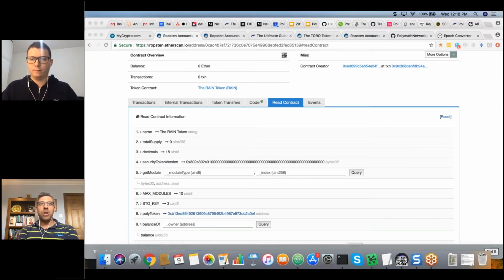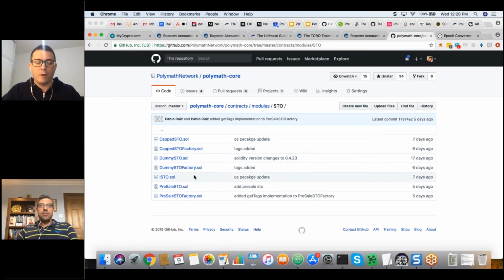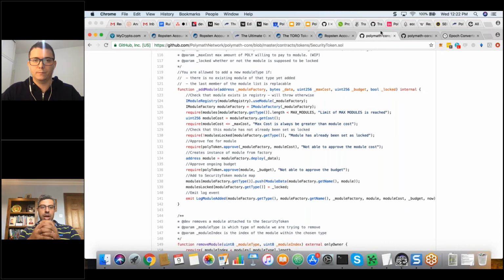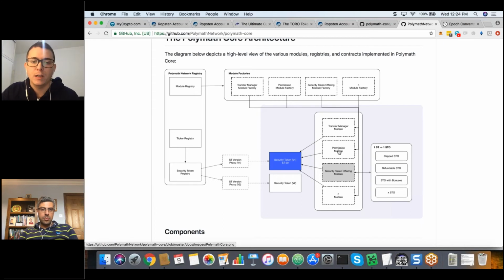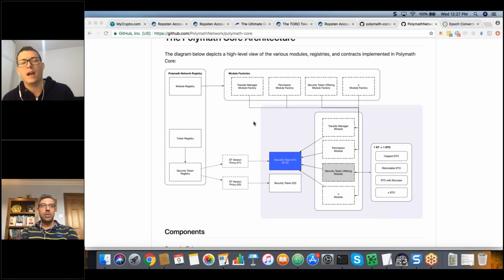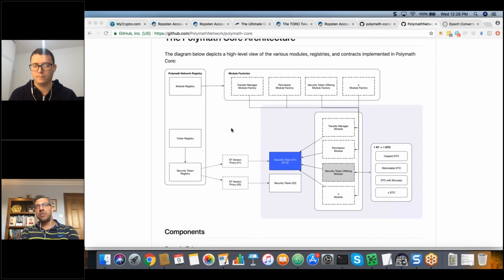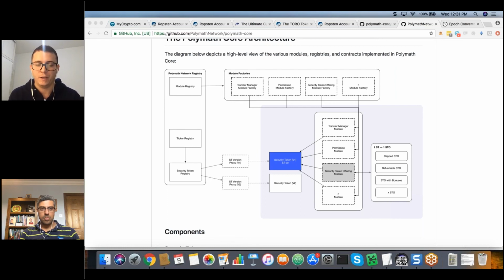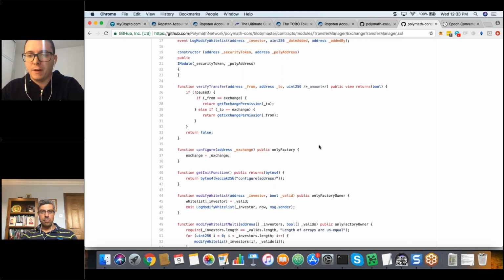Polymath Developer Town Hall - May 9, 2018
Adam Dossa, Senior Solidity Developer, and Pablo Ruiz, VP of Engineering.

- EDCON Recap
- How to Create Modules for the Polymath ST-20 Ecosystem
- Recent developments on the Polymath platform